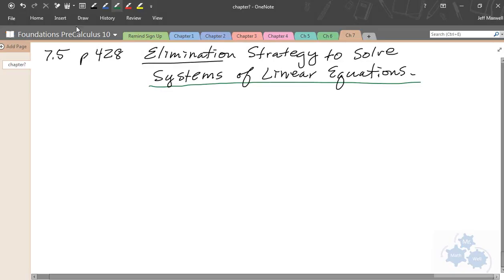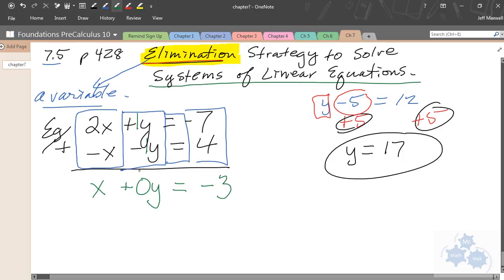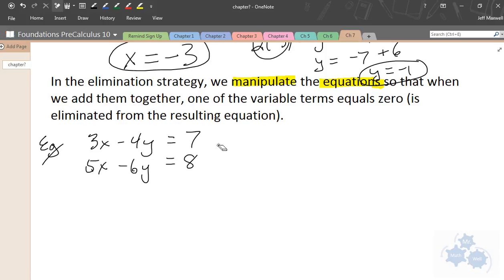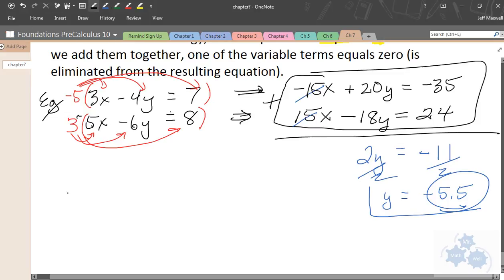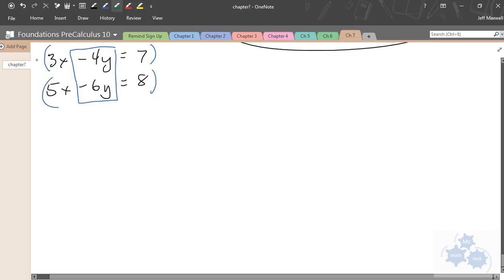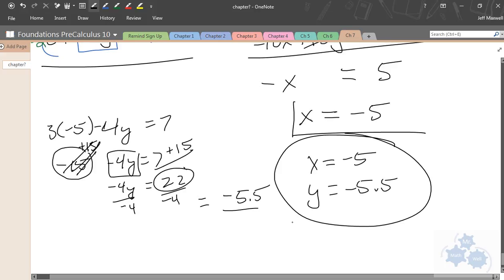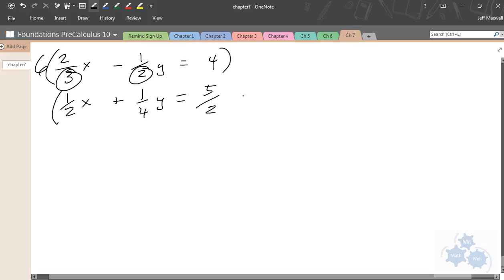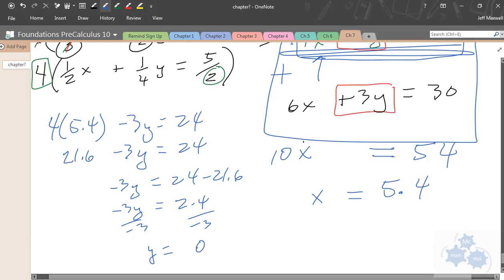FM 10 7.5 Elimination Strategy for Solving Linear Equations